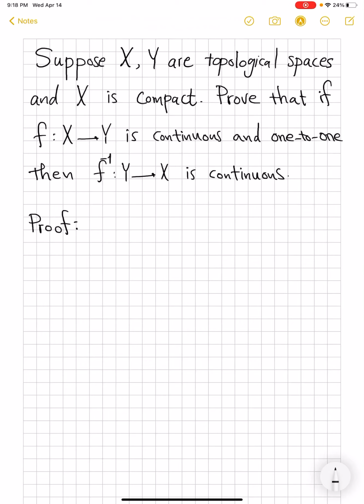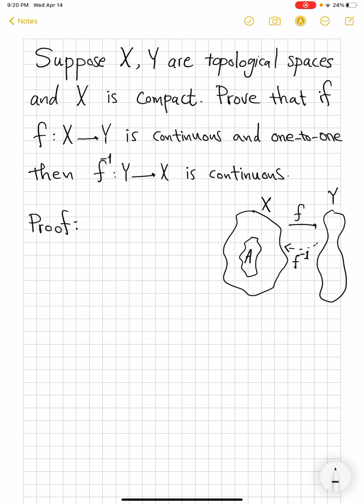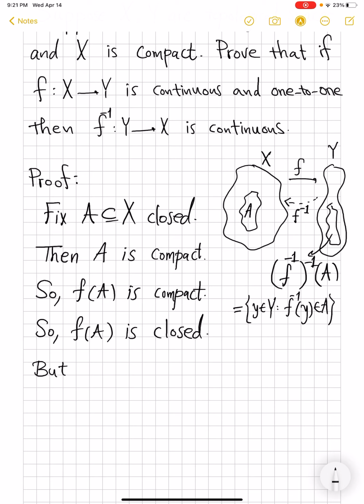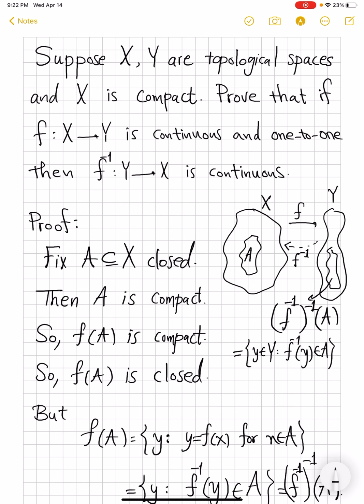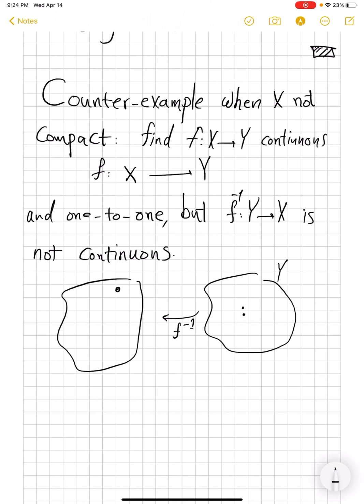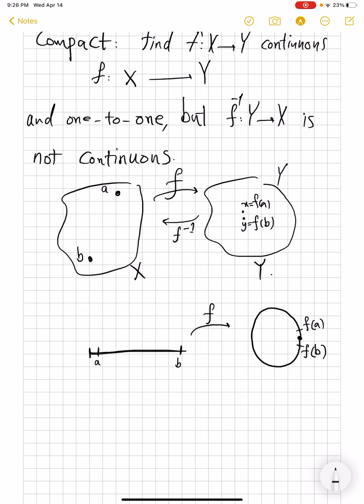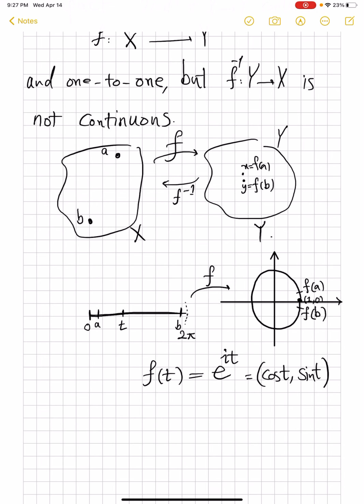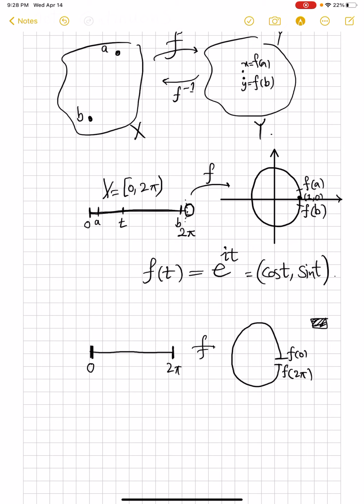Free continuity of inverse if domain is compact | Inverse function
If the domain of a continuous and one-to-one map between topological spaces is compact then the inverse function is automatically continuous!
After a short proof of this, I give a counterexample if we drop compactness.